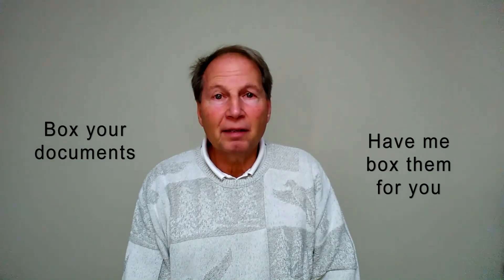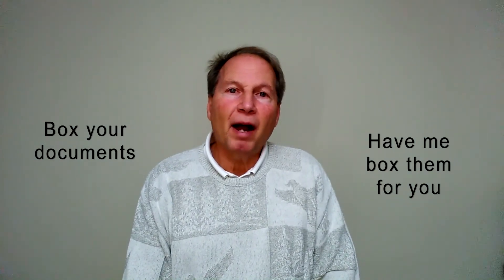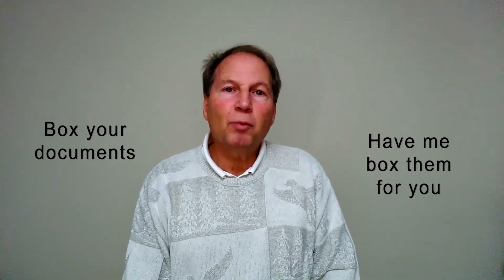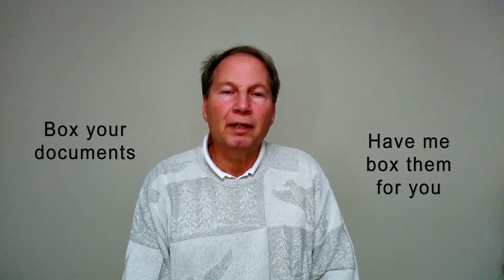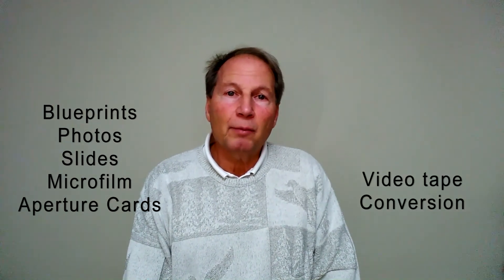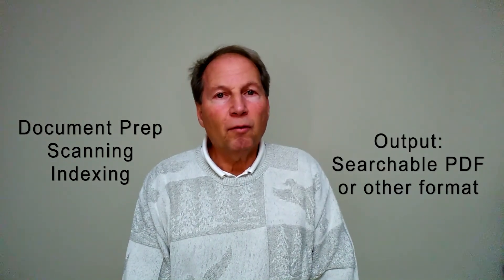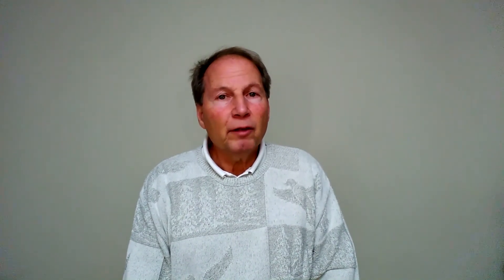Outsourcing Backfile Scanning - steps to take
Backfile scanning your documents increases access to your documents and valuable knowledge contained in them. What six steps should you take in outsourcing a backfile scanning project? (First) Develop a statement of work, scope and purpose for your project. I will be happy to help you with this initial planning phase. (second) A site visit to assess and price your back log of documents. For instance, pricing by the box is one way to know what your actual costs will be prior to sending out any boxes for scanning services. You can also reduce your price by doing some of the document prep work. (third) Box your documents or have me box them for you. I will personally pick them up and securely transport them to our 6,000 square foot conversion facility in Midland from anywhere in Michigan. Blueprints, photos, slides, microfilm and aperture cards are also scanned as well as video tape conversion. (fourth) Your documents are then prepped, scanned in batches, indexed and output to a format that you need such as a searchable pdf. The level of OCR required can also be adjusted. (fifth) Delivery of your digital documents on a thumb drive or another method that fits your needs. You may be able to have them directly uploaded to your content management system or have a new system created for you. (Sixth) Your boxes of original documents are returned to you or destroyed after your review is completed. For over 24 years I have personally helped businesses with their backfile scanning projects. The confidentiality of your documents will be easier to be maintained using our conversion services since my wife and I are the only ones that will have access to your documents. Please consider us for your next backfile scanning project. We both look forward to serving you.